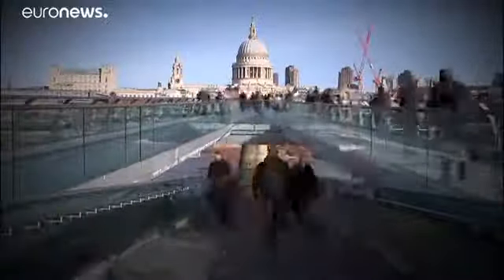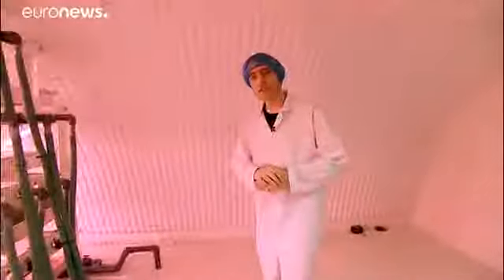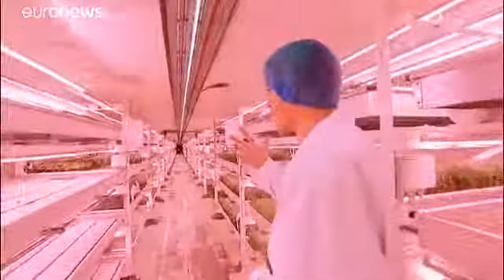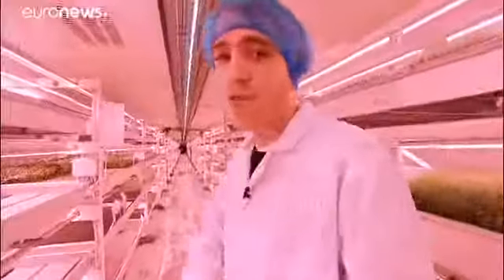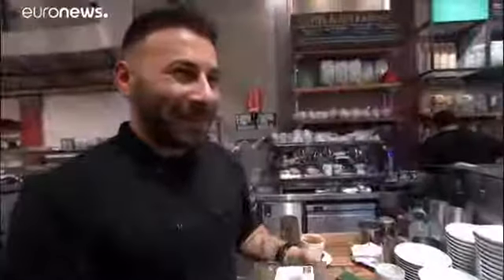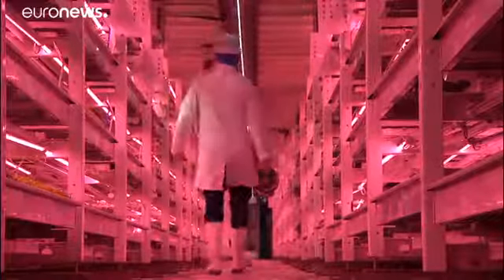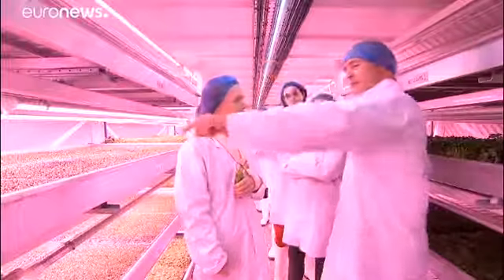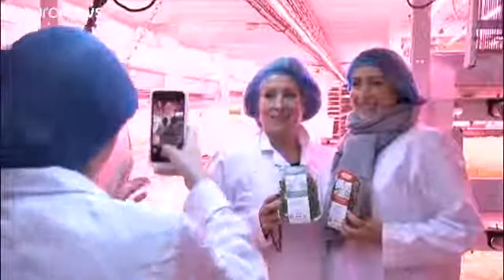The farm underneath the streets of London